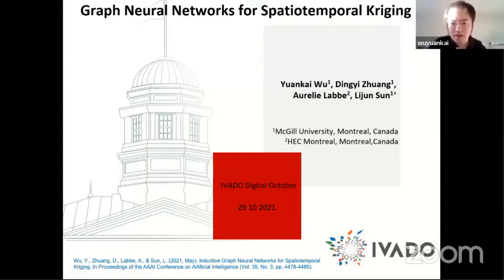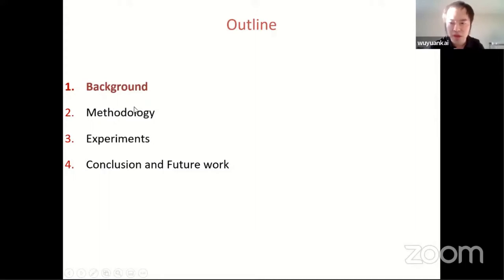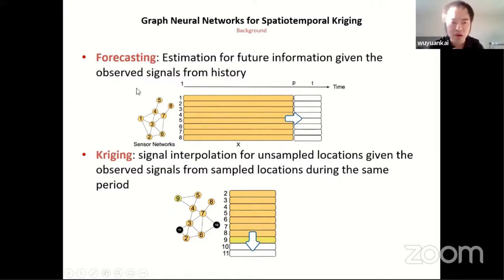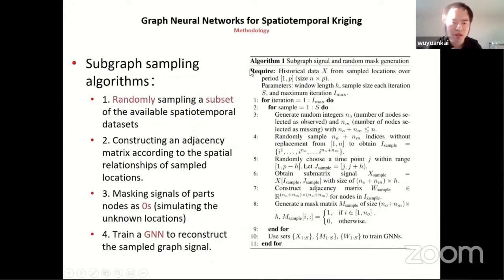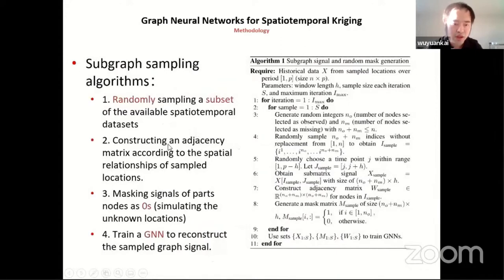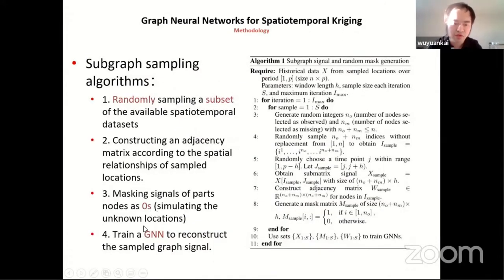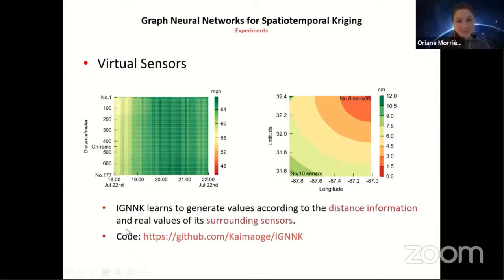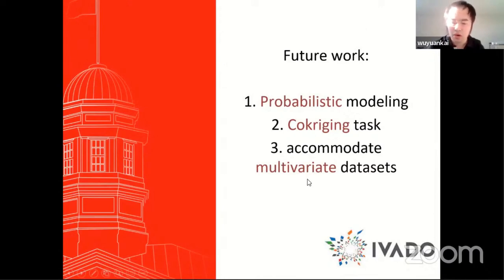Yuankai Wu - Graph Neural Networks for Real time Kriging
Yuankai Wu (Postdoc, McGill) Supervision : Lijun Sun

Spatiotemporal kriging is an important application in spatiotemporal data analysis, aiming to recover/interpolate signals for unsampled/unobserved locations based on observed signals. The principle challenge for spatiotemporal kriging is how to effectively model and leverage the spatiotemporal dependencies within the data. In this presentation, we will introduce an Inductive Graph Neural Network model to effectively capture spatiotemporal dependencies for Kriging tasks.